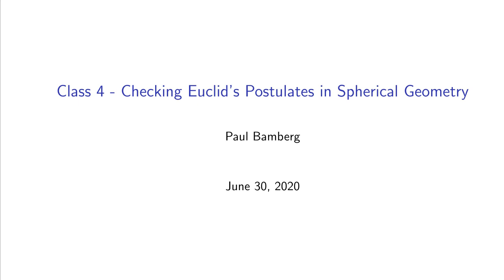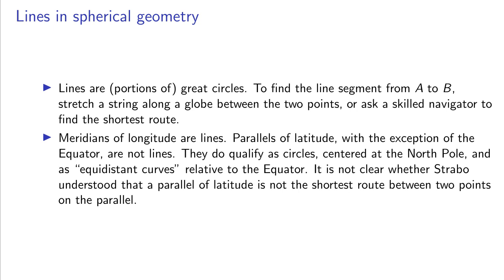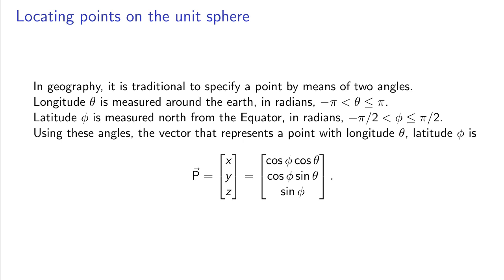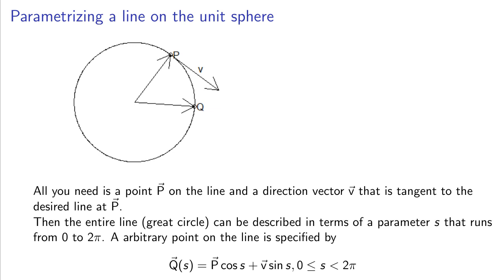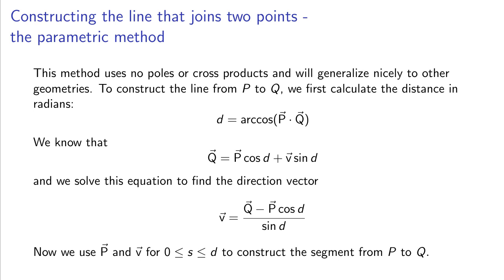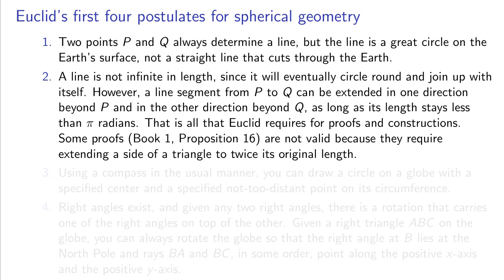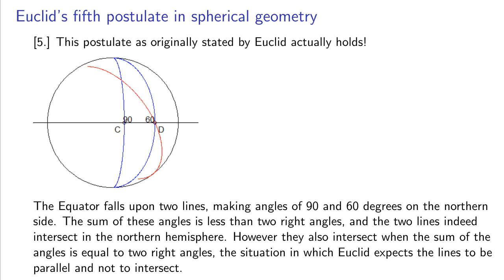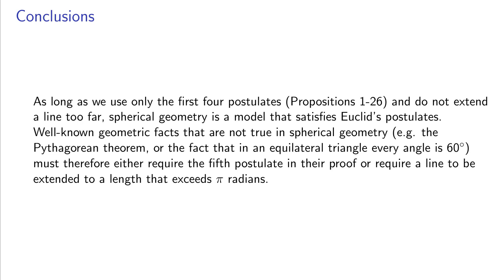ClassicalGeometry04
Spherical geometry